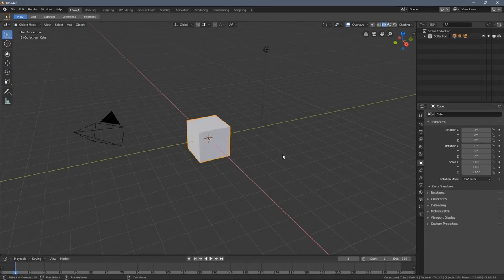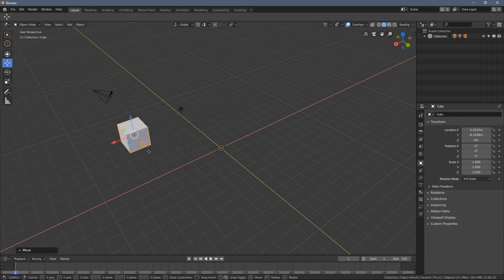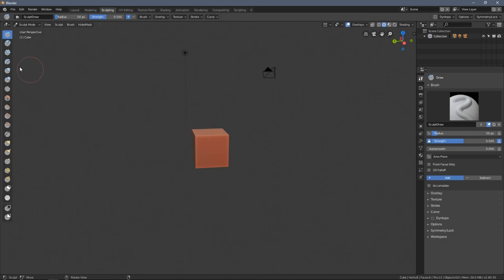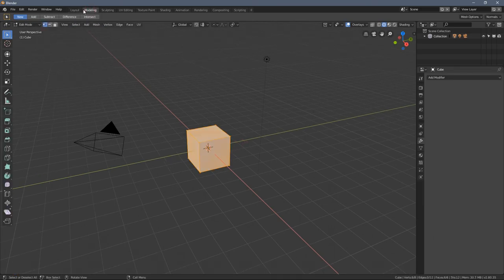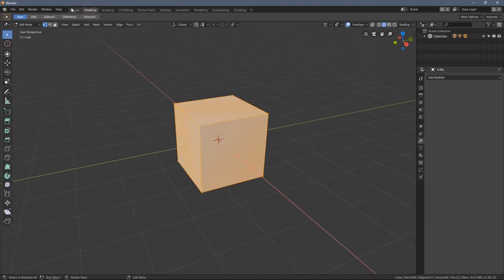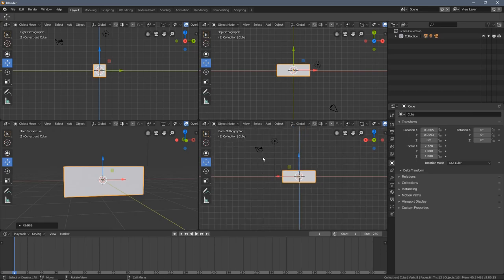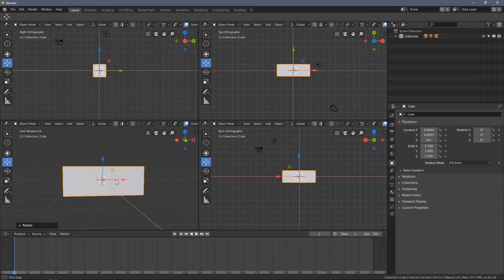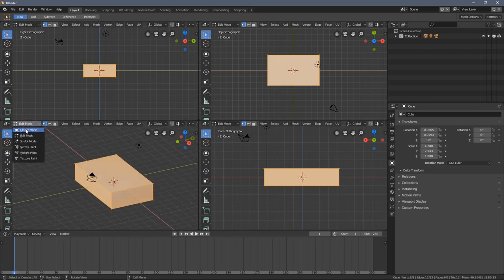Blender 2.8 Beginner Tutorial PART 5 Interface and Workspaces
Hey, this is Part 5 of the Blender 2.8 Absolute Beginners Course created by Chocofur! In this tutorial, we'll dive more into the interface and try to build our own workspace! Learn how to change between different viewports and configure Blender the way you want!.

and compositing.